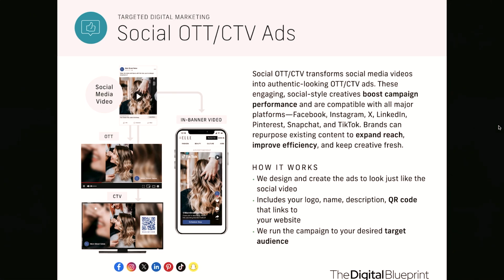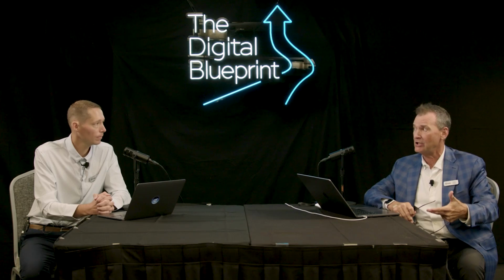Social OTT/CTV Ads